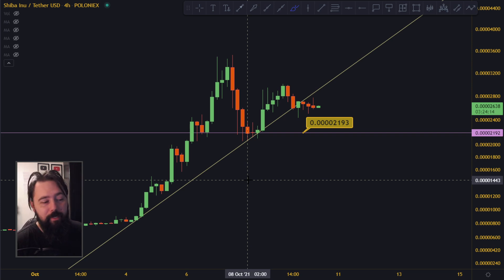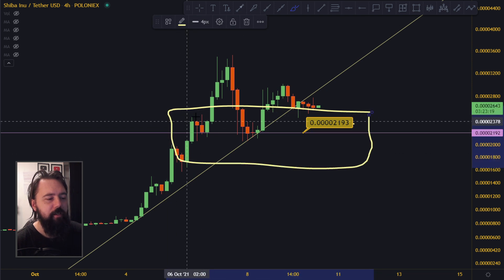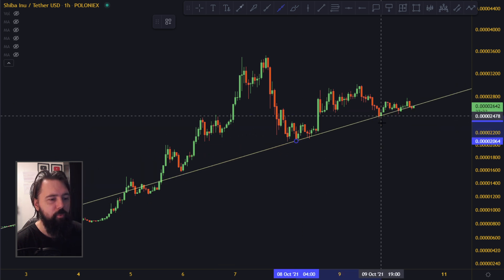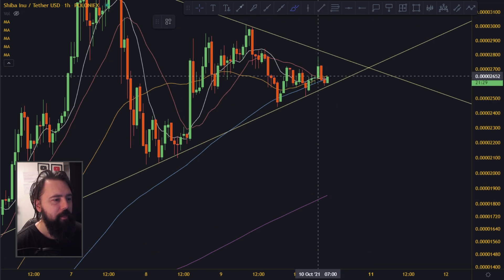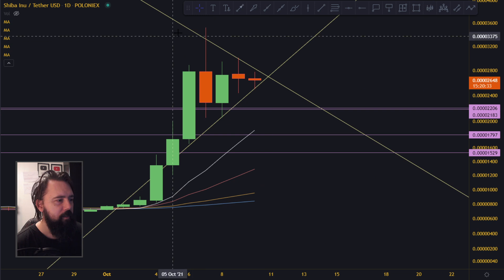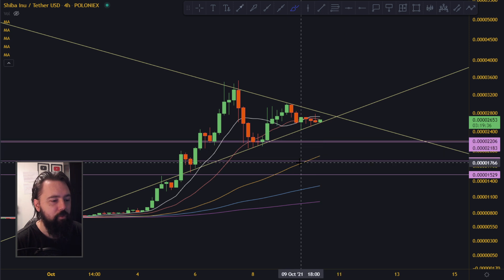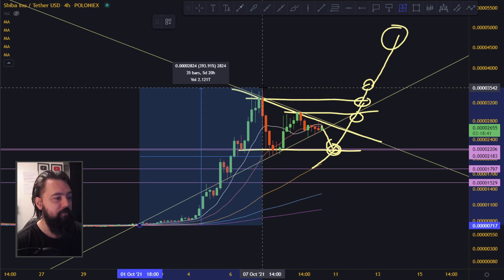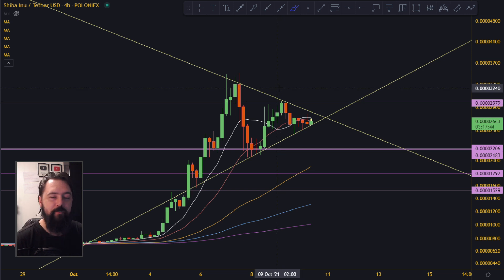We Think We Know Where Bottom Can Be For Shiba Inu!!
⭐ TradingView | 30$ off new subscription

At no point should anything said here be taken as a financial advice. You are yourself responsable for any and all investment and trading decisions. These videos are strictly my personal opinions. Trading involves high risk and possibility to lose all your money.

________________________________ THE END